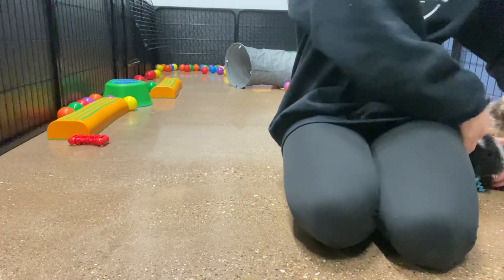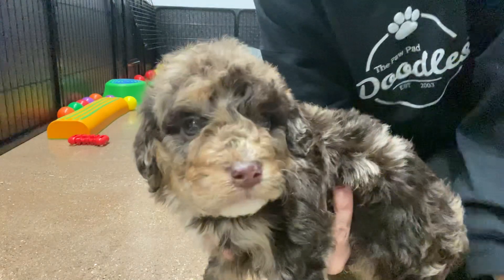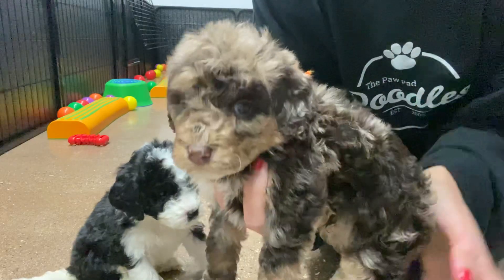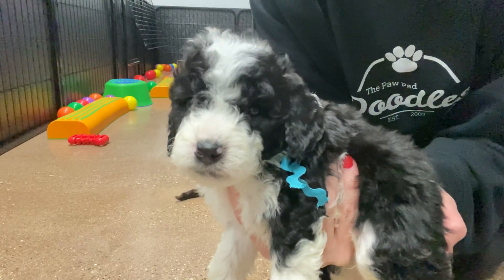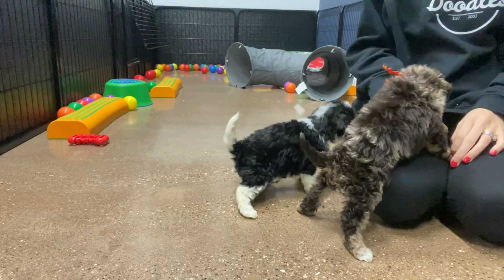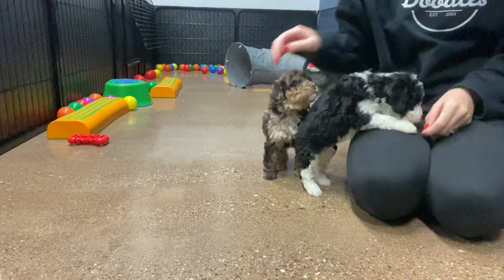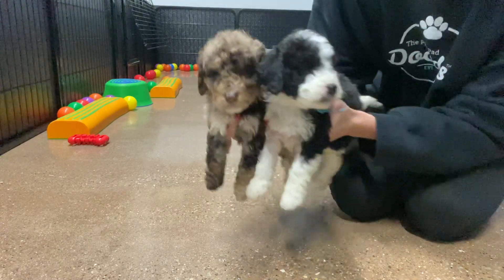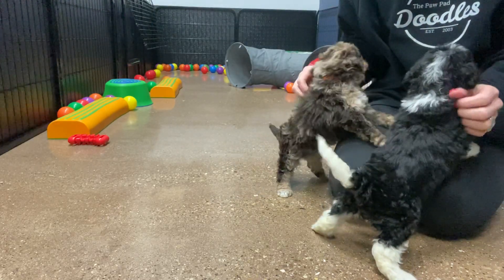Nikita’s males part 1